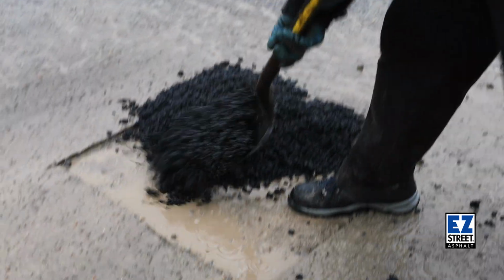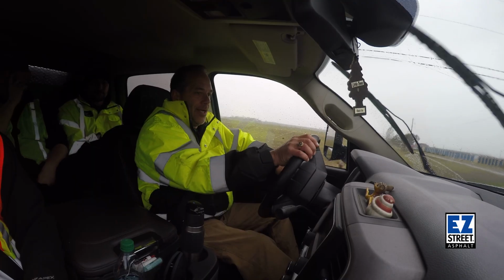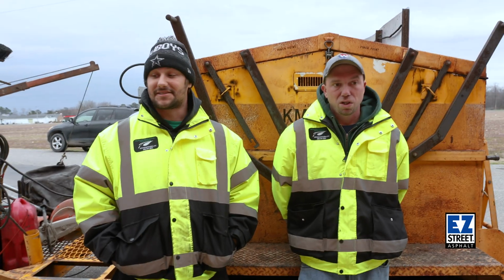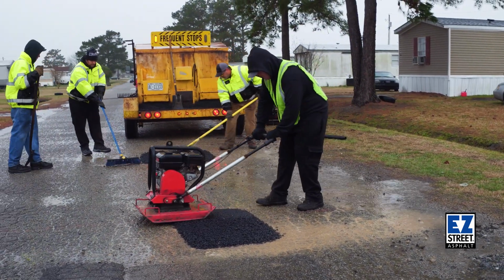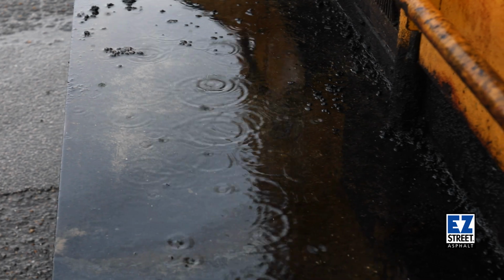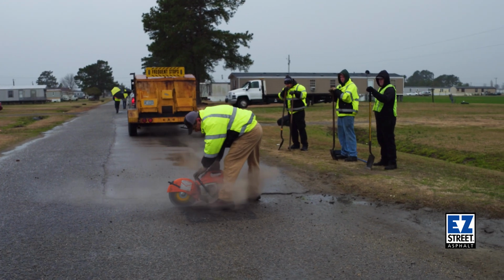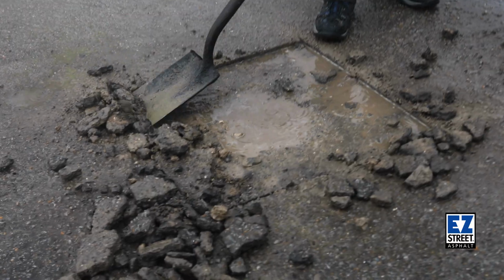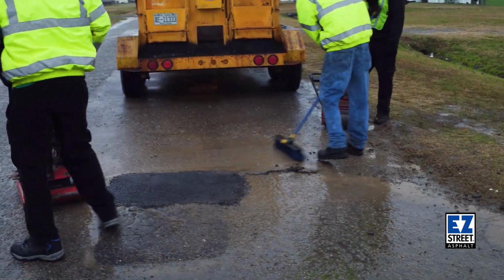Becoming Believers - Re-Thinking Their Asphalt with EZ Street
They were skeptics. They took a chance. Now, Tom Barrett and his crew only want to use EZ Street Ambient® asphalt. It patches potholes in rain—that endure!